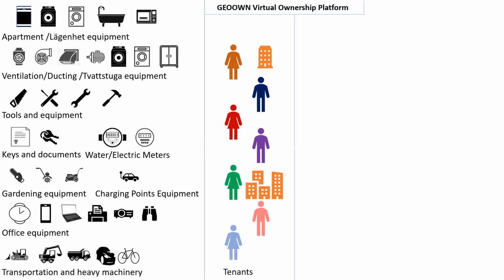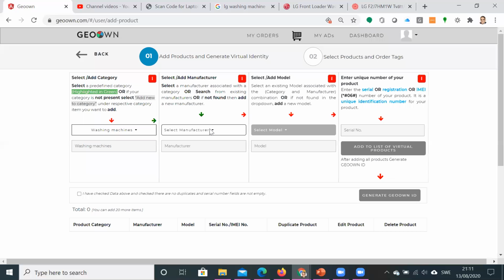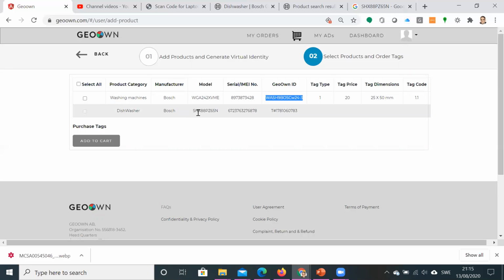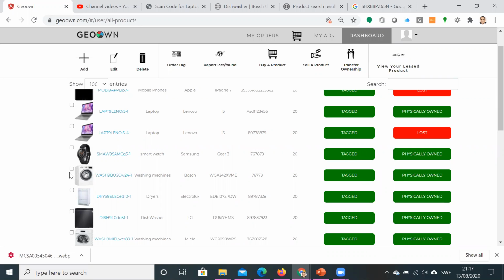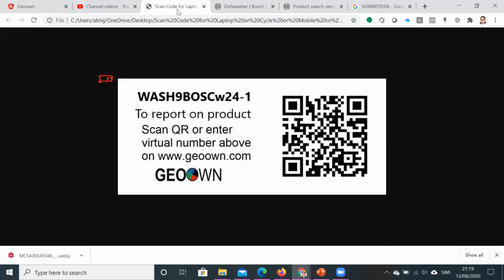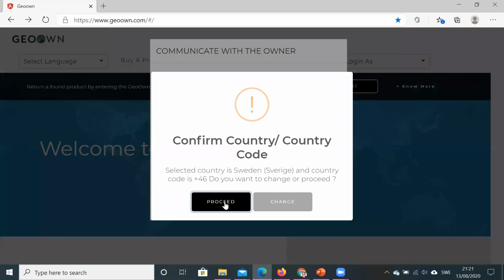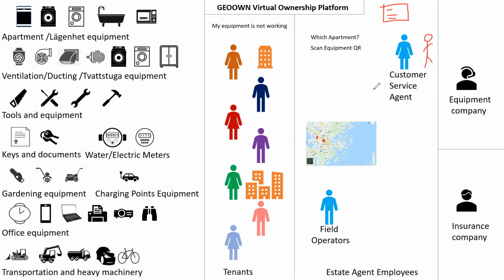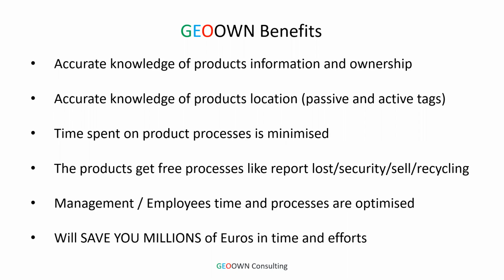GEOOWN for real Estate companies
This video introduces GEOOWN Virtual Ownership for Real Estate companies. Real estate companies own a lot of assets and keeping a track of all aspects of their assets is made simple with Virtual Ownership. Have a look how.